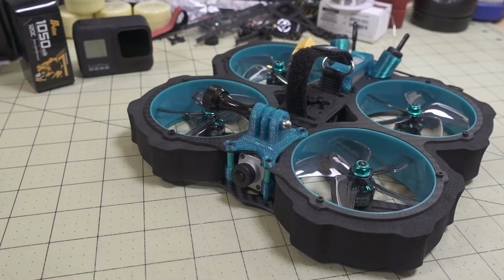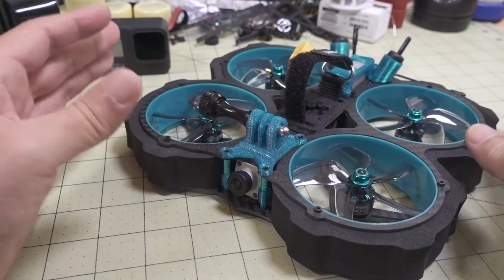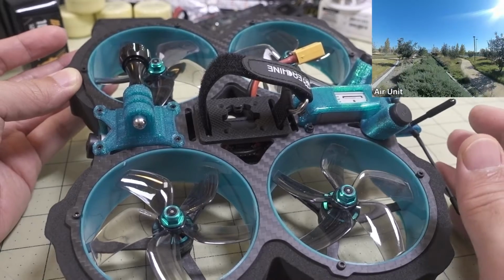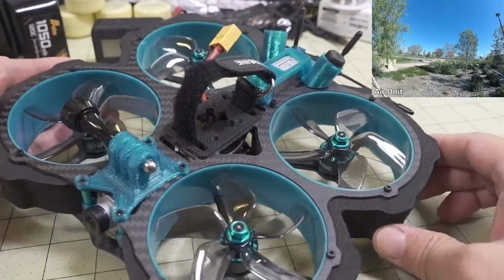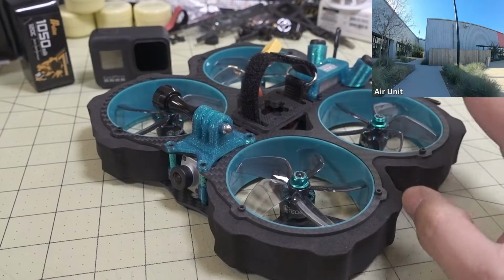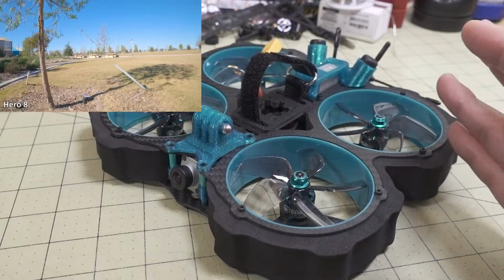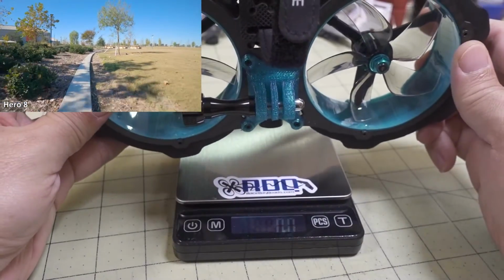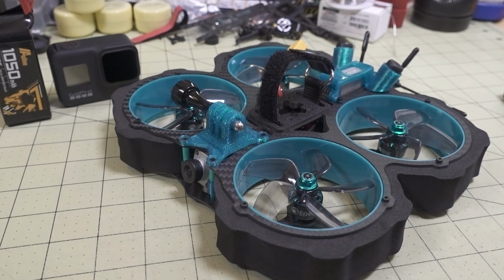Eachine Cvatar HD Cinewhoop Review 🛸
250mah 1S
300mah 1S
450mah 1S
520mah 1S
300mah 2S
300mah 3S
450mah 2S
520mah 2S
300mah 3S
520mah 3S

Bitcoin - 12Y5vysDMvgqX4Z7h7iRTsgwWoCNwv9MPs
Ethereum - 0xD8f3758678F3d93539F804e36811f0A04B0D047F
Litecoin - LcyGPS2f3NZxWU6BRkCJ5qdk1zV6jUCtn8